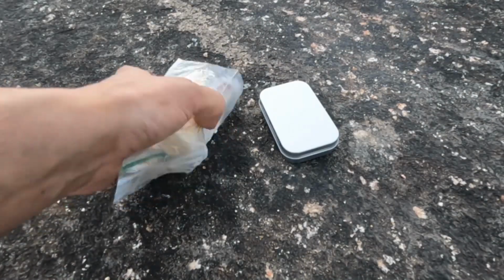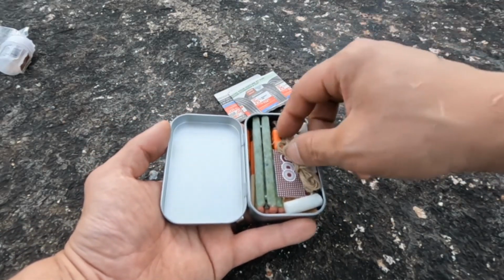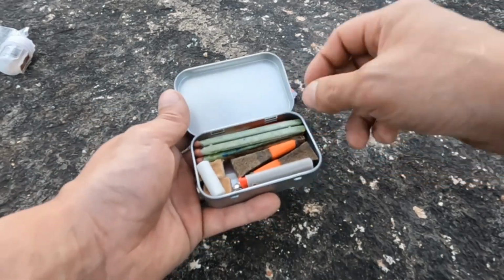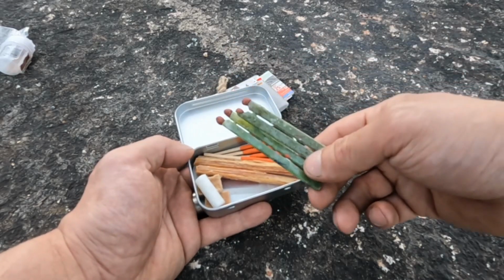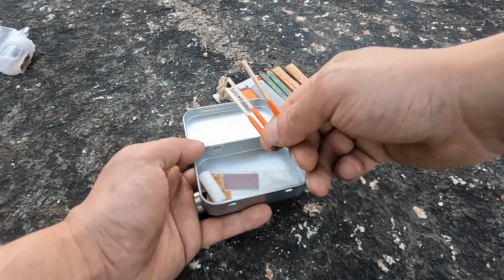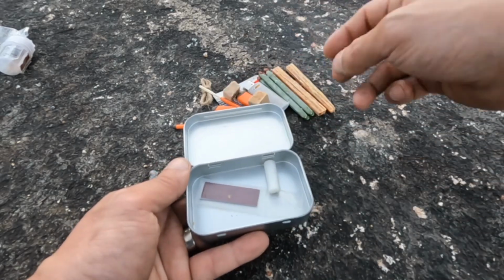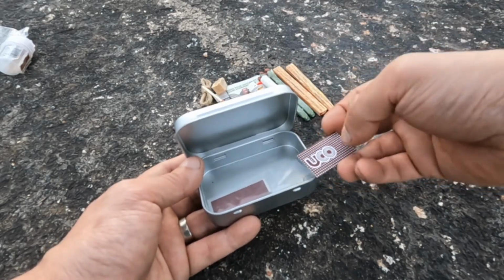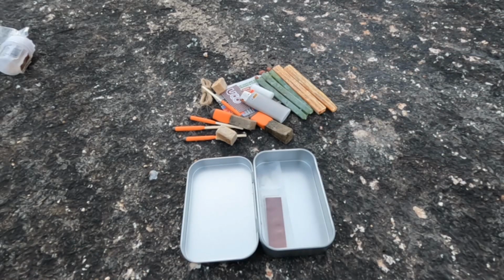Compact Fire Starter Kit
Fire starter kit - In this video, I upgrade my fire starting kit to a more compact and organized "altoids case."
Ziplock bags definitely still do the job, keeping everything in one place and more importantly, dry.
Inside this case, I plan to have a lighter, storm/waterproof matches, several different styles of firestarters, a few striker pads and obviously my favorite fire starter of them all - the Canadian Tire flyer.
This can be customized as you like, a ferro rod/firesteel would be a great addition.

Some of the gear seen in video
Metal Tin (An Altoids mint tin works just as good!)
Uco Sweetfire Strikers
Uco Storm Matches

Filming Gear
GoPro Hero 10
GoPro Enduro Batteries (Cold Weather Batteries)
Anker 10000 mah Powerbank
Smallrig Led Light
Smallrig S20 Mic
Smallrig Carrying Case